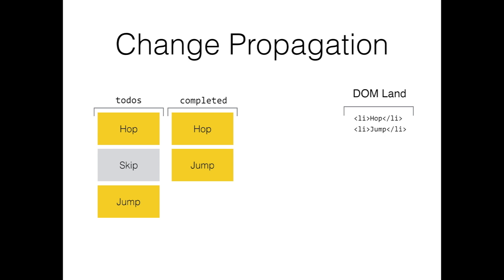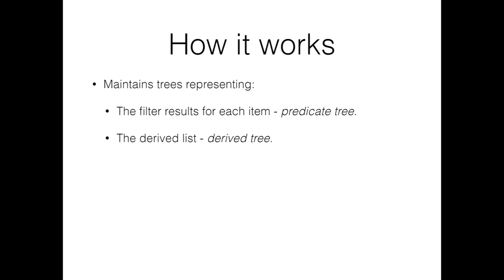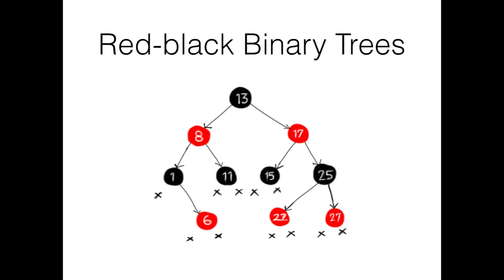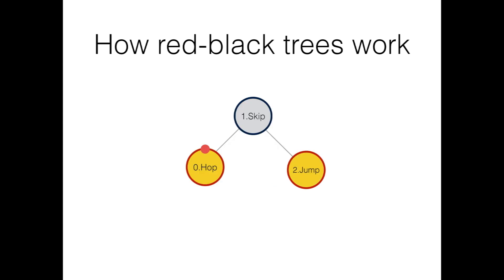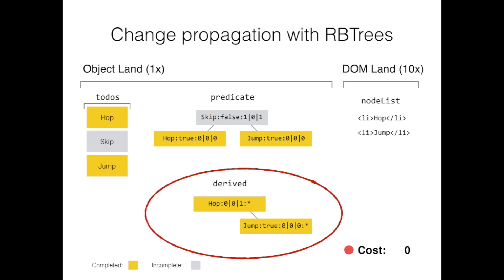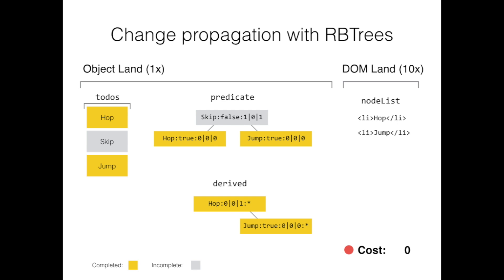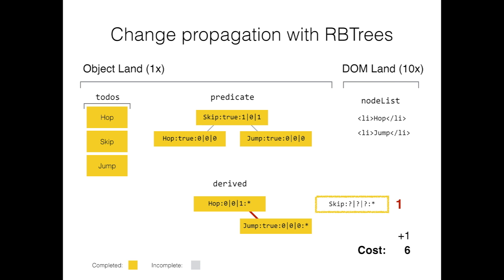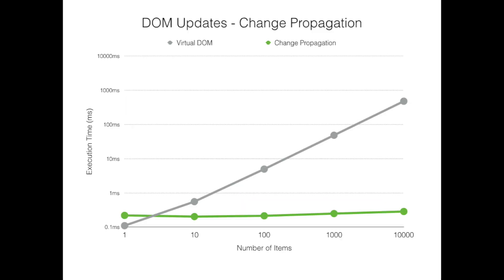Change Propagation Explained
This video details how observable change propagation works.